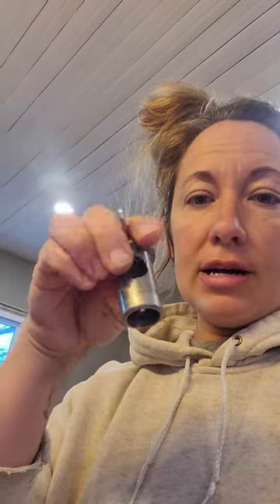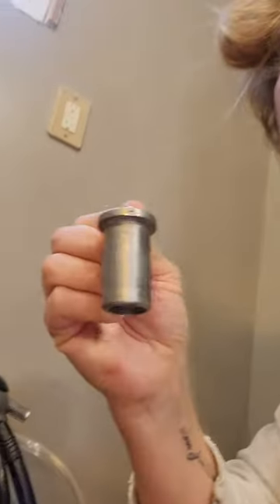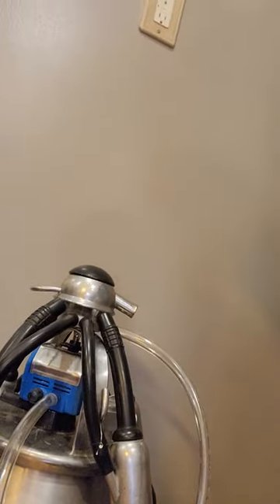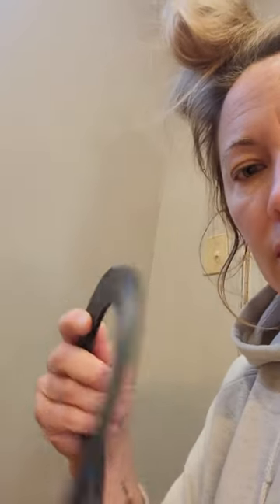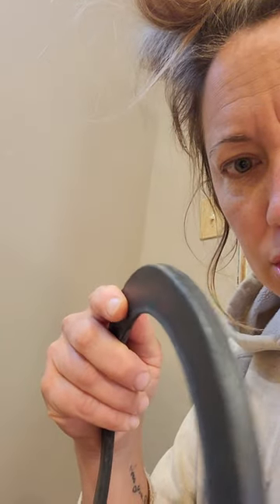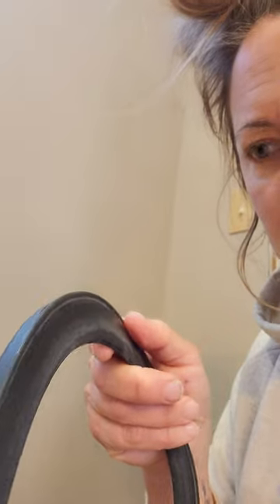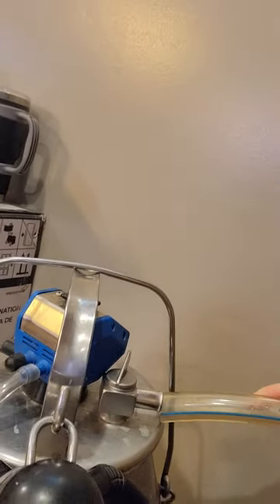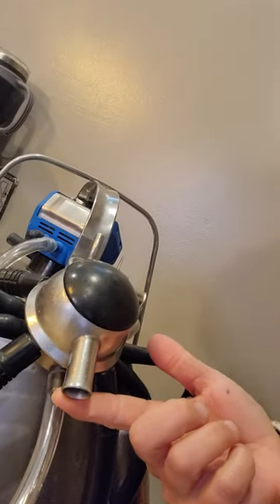Putting the milk pail together